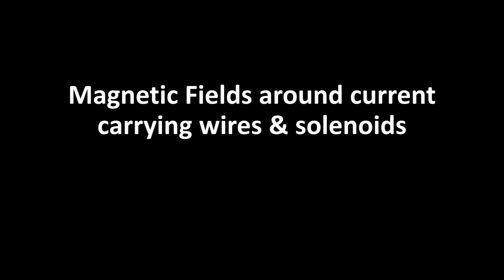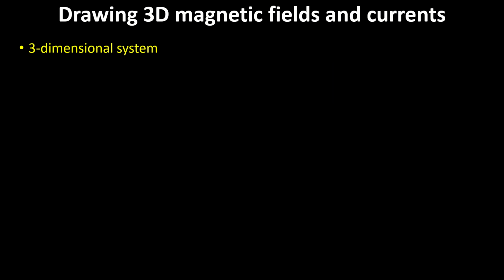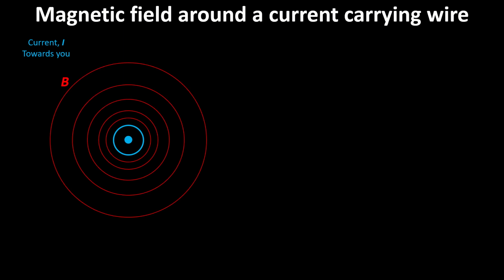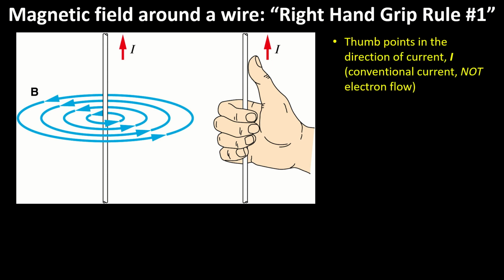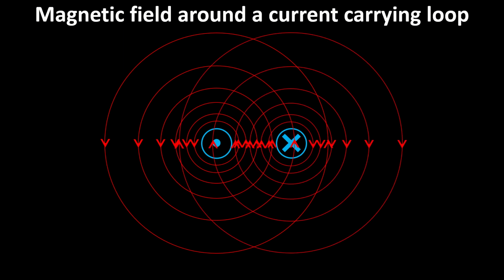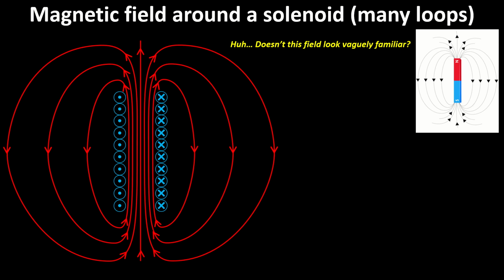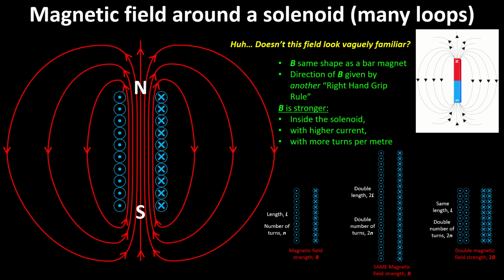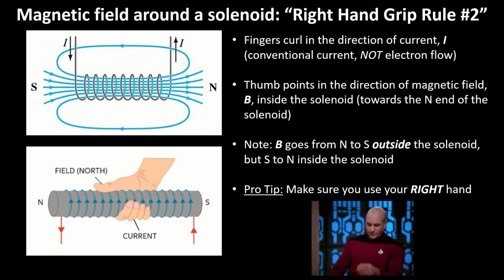Magnetic fields around wires & solenoids